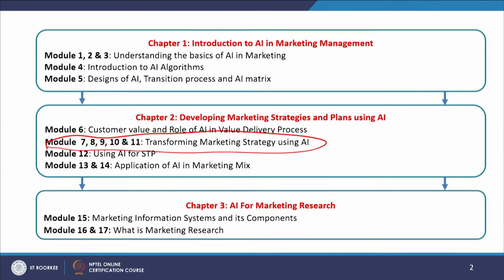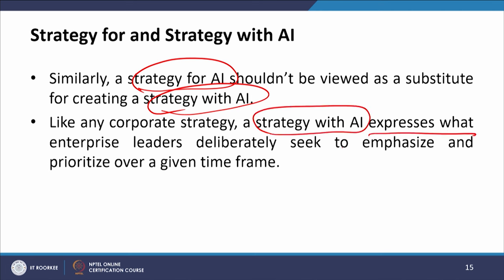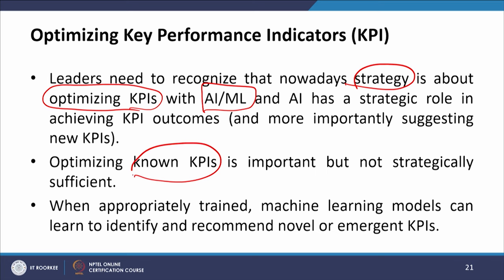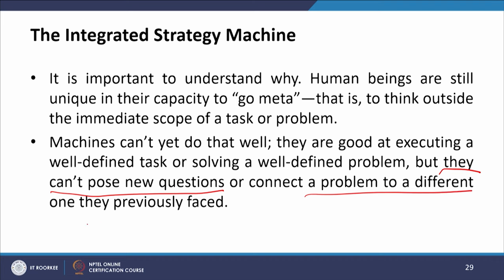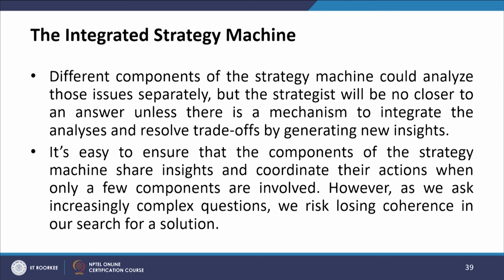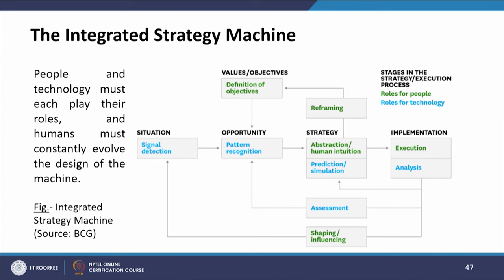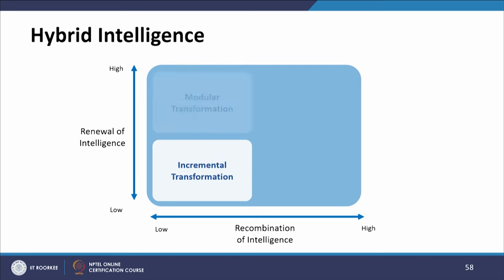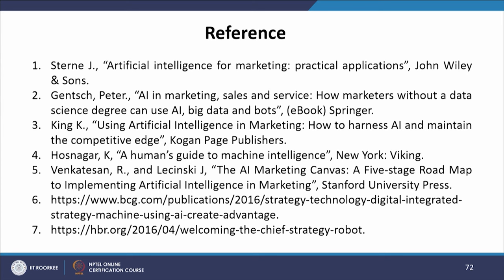Lec 11-Transforming Marketing Strategy using AI-V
Transforming Marketing Strategy using AI-V